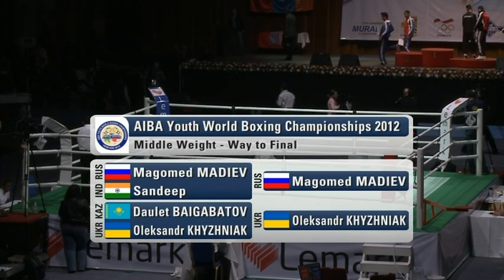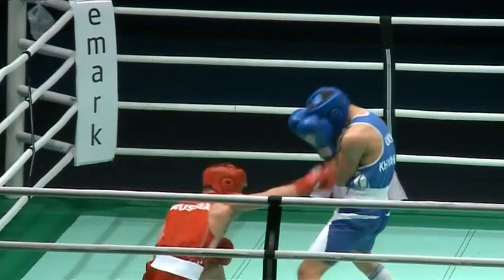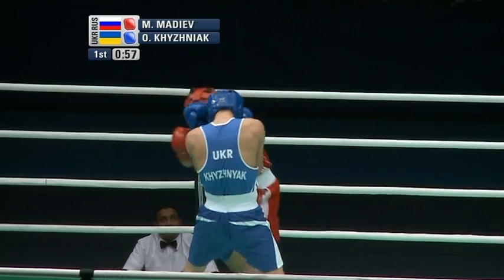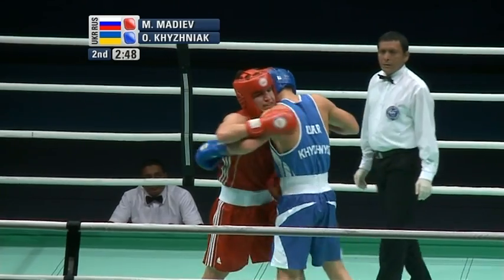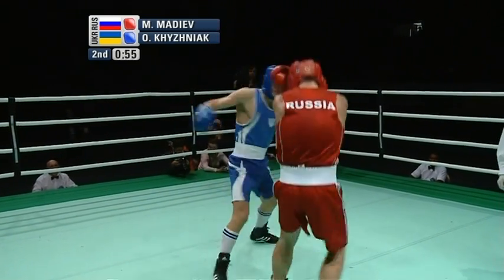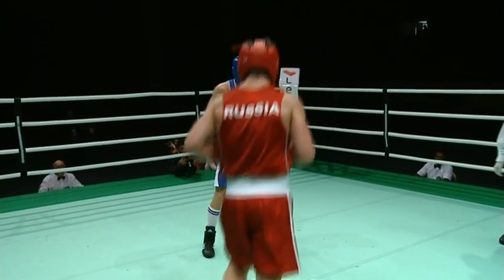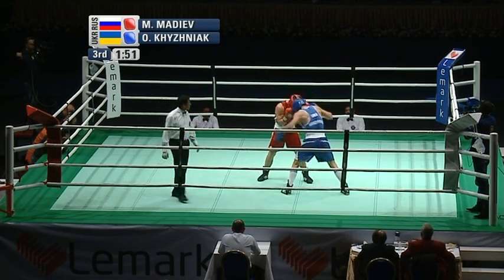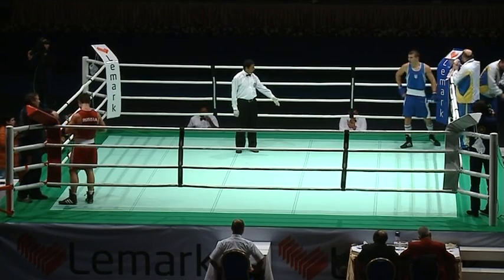Middle (75kg) - Final - Magomed MADIEV (RUS) vs Oleksandr KHYZHNYAK (UKR)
AIBA Youth World Boxing Championships 2012
Magomed MADIEV vs Oleksandr KHYZHNYAK.